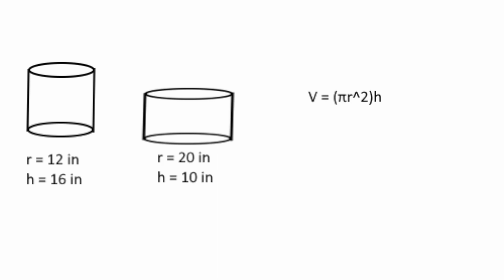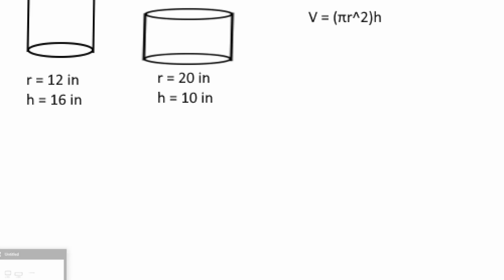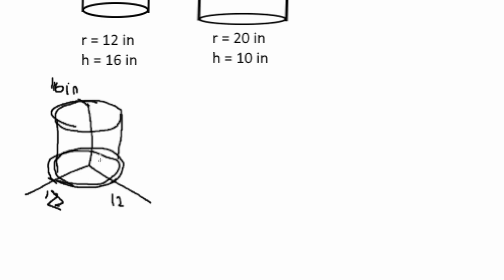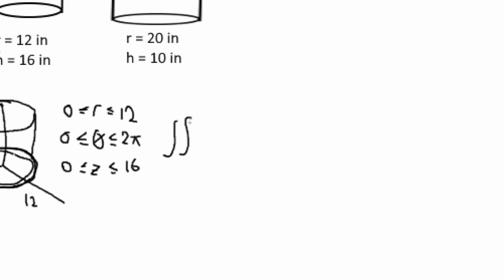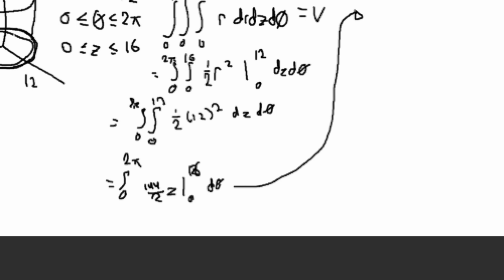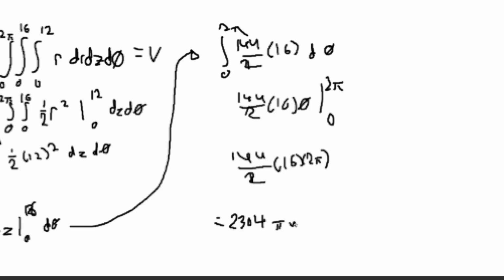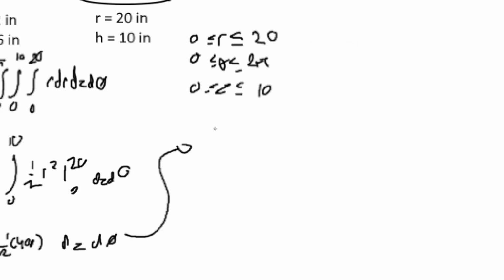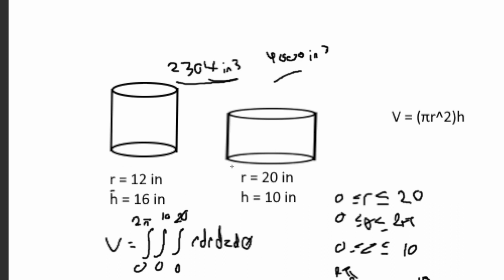Use this next time you're in line at a Popeyes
Hello this is how to calculate the volume of something very easily thanks me